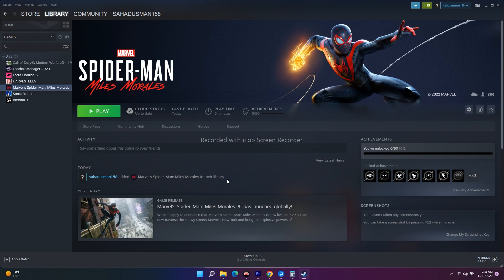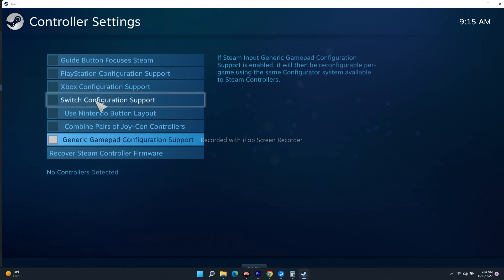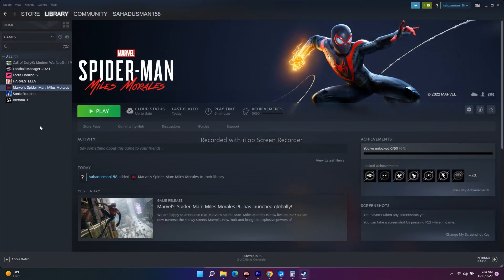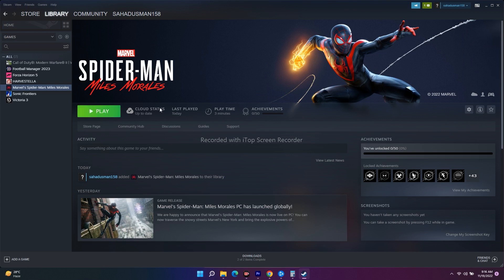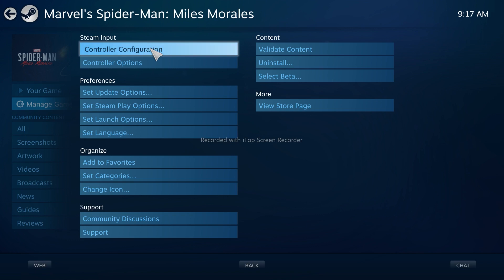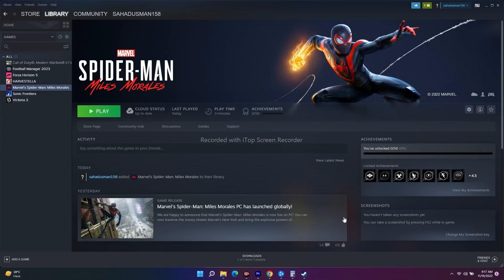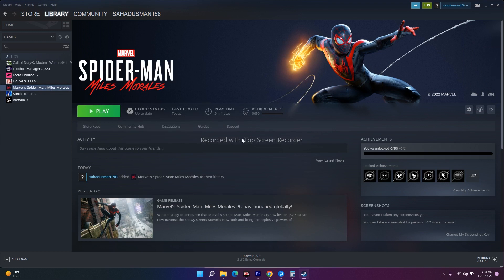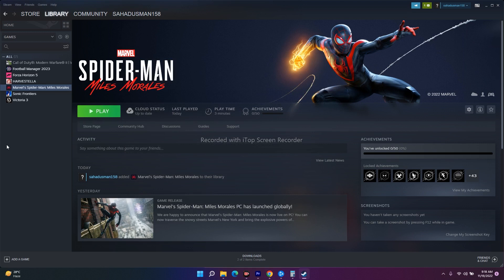How to Fix Camera Moving On its Own, Camera Moves When Controller Moves Spider-Man Miles Morales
Spider-Man Miles Morales is the latest release from PlayStation Studios to join their PC lineup. Originally released in 2020 for PS4 and PS5, Miles Morales is now out on Steam and Epic Games Store. The port was handled by Nixxes Software and Insomniac Games, and much like Spider-Man Remastered, Miles Morales is an excellent PC release with tons of settings, support, and features. If you want to fix the Spider-Man Miles Morales Camera Moves When Controller Moves Spider-Man Miles Morales  on PC, though, here is how you can do that.

STEPS IN THIS VIDEO :
1- Configure the controller
2- Set Gyro Behavior to None
3- Launch Steam in big picture mode and then change the settings.
Steam big picture/ Library/ Spiderman MM/ Manage settings/ Controller config/ in game action/ none
4- Disable Steam Input

THIS VIDEO ALSO ANSWER FOLLOWING QUESTION :
Spider-Man Miles Morales: camera follows my controller
Spider-Man Miles Morales camera moves on moving the controller
Spider-Man Miles Morales: Camera is moving on its own
Spider-Man Miles Morales: the camera moves whenever the controller does